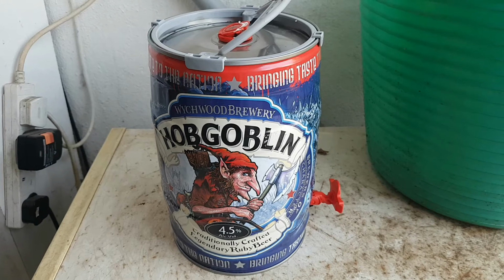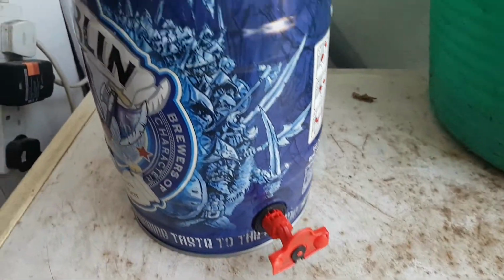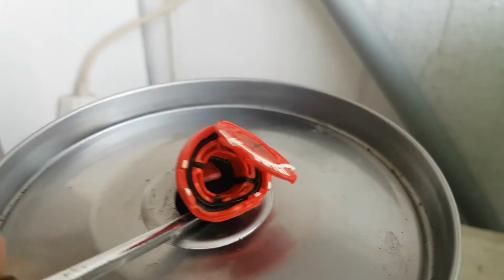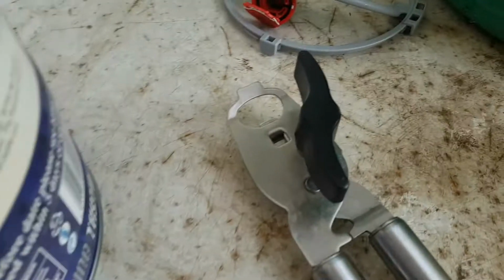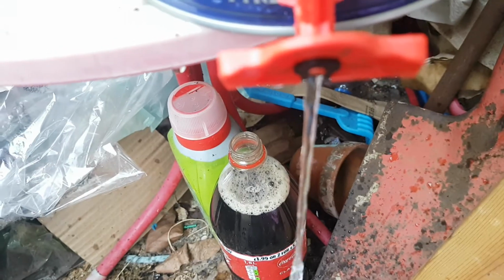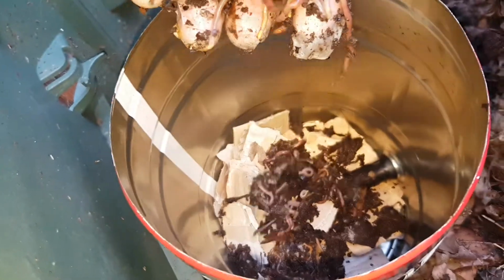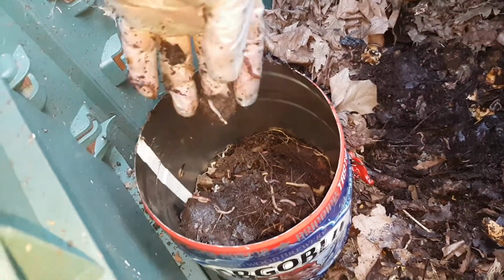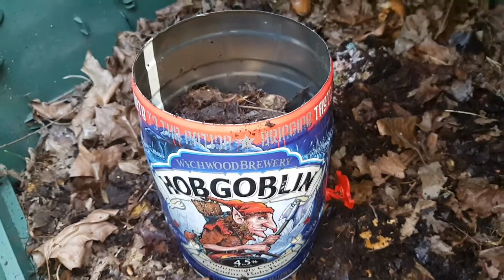How to Make a 5 Litre Beer Keg Worm Bin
Just for a bit of fun, and out of curiosity to see how it would work, I've converted this empty 5 litre beer keg into a worm bin. I'll update on the progress as we go along but I'm really curious to see how well, or not, this will work.